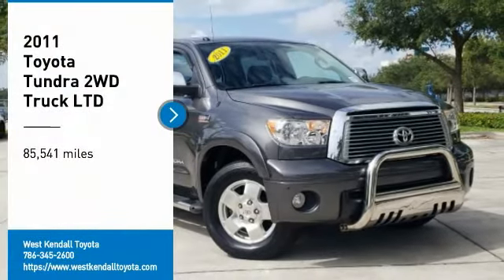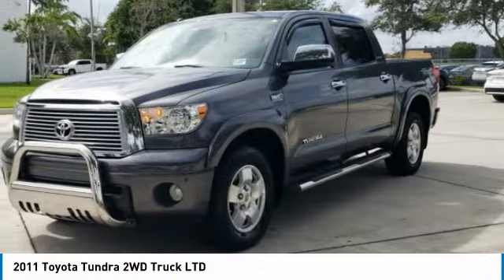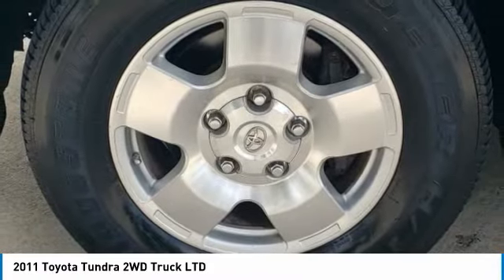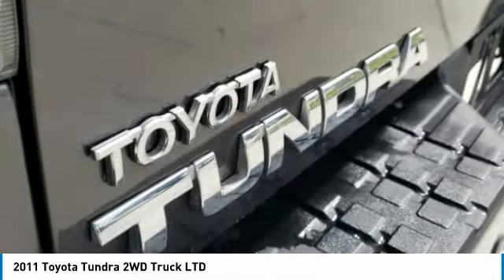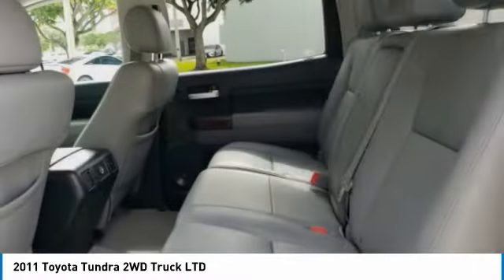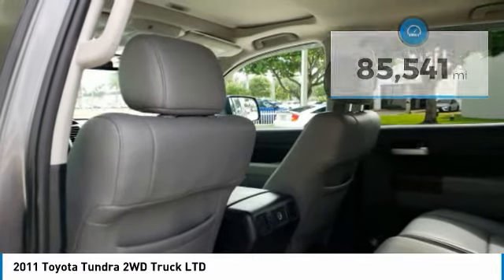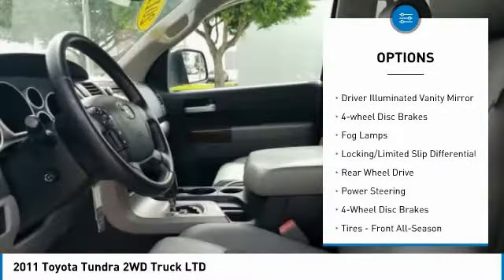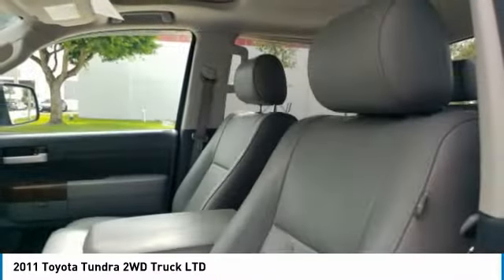2011 Toyota Tundra 2WD Truck WT4296A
2011 Toyota Tundra 2WD Truck LTD

Tow Package, Sunroof / Moonroof, Rear Back Up Camera, LOW Miles, Leather / Leatherette, NonSmoker, Multi-Function Steering Wheel Controls, All Books & Keys & Service Records available, Manager's Special, GREAT VALUE!, MUST SEE!, CERTIFIED INSPECTION COMPLETED, Includes the Remainder of the FACTORY Warranty, OPEN EVERY DAY FROM 9 TO 9, PLEASE CALL FOR INFORMATION, PLEASE CALL DIRECT , 160 Point Safety Inspection!.Take home delivery or request curbside pickup at store. Simple paperless purchase makes buying a car easier than ever: Click and drive. We have new programs to help you financially including no interest financing and deferred payment plans. Please ask us for assistance. Toyota buyers in Miami looking for a Tundra please call us regarding stock number WT4296A. This Toyota Truck is priced to sell at 21988.Priced below KBB Fair Purchase Price! This Tundra is located at West Kendall Toyota in Miami. 13800 SW 137th Ave. ### Por favor lla menos para obtener nuestro mejor precio con respecto al nu mero de stock WT4296A. Este Toyota Truck tiene un precio de venta de $ 21988. Hacemos la compra sea simple y fa cil con una solicitud de cre dito sin papel y un financiamiento a bajo intere s. Reciba entrega a domicilio o recogida en la acera. ### The friendliest team in the car business makes buying safe and simple with paperless credit application and low interest financing. Take home delivery or curbside pickup. Mi casa o su casa. CARFAX One-Owner. Clean CARFAX.Recent Arrival! 2011 Toyota Tundra Limited CrewMax 4D CrewMax i-Force 5.7L V8 DOHC RWD Magnetic Gray MetallicAwards:* 2011 KBB.com Brand Image Awards